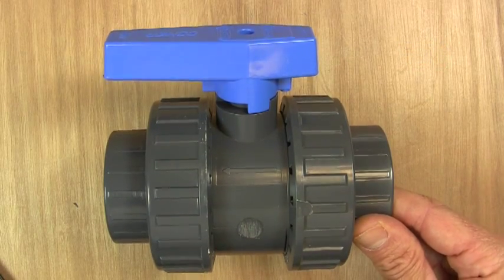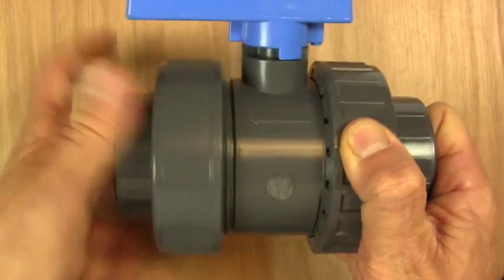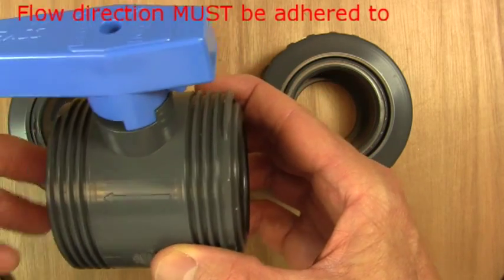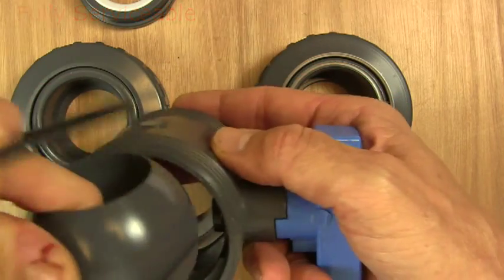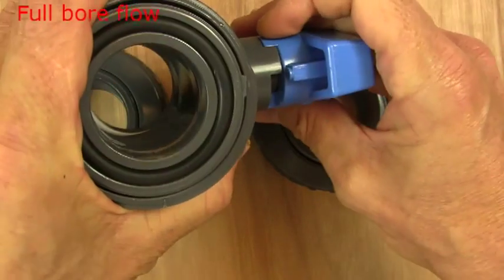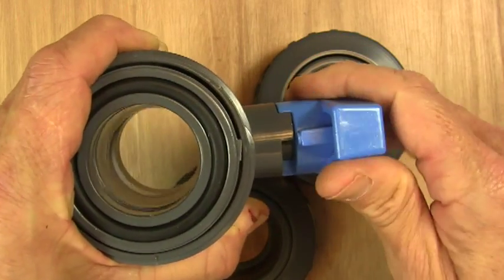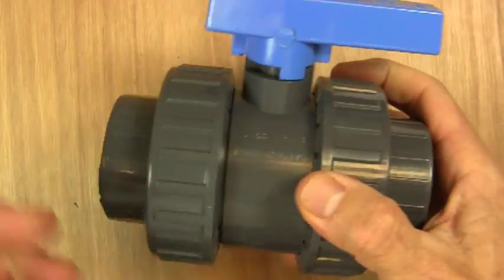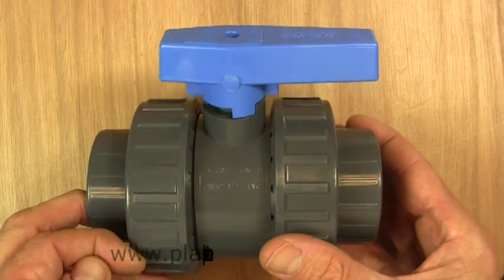Double union ball valve for pvc plastic pipe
A description of a double union ball valve for a pvc pipe system, showing the valve being stripped down and re-assembled.